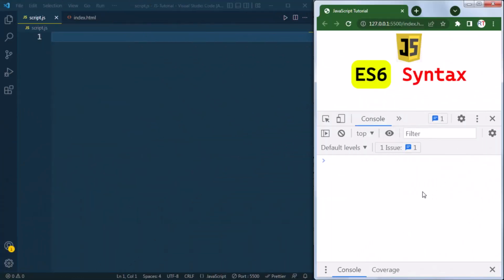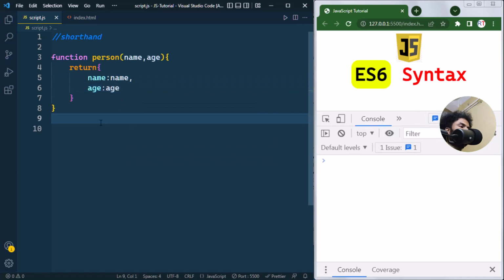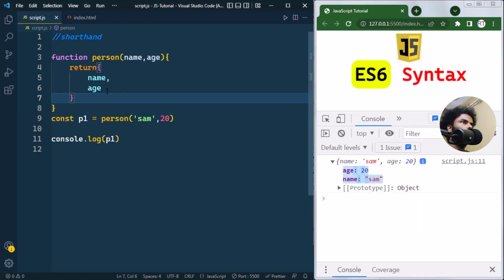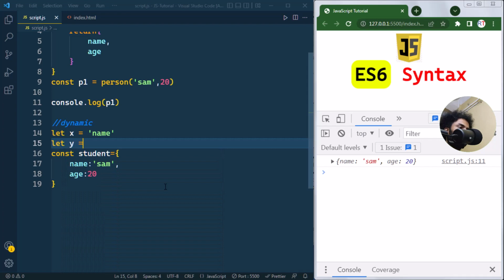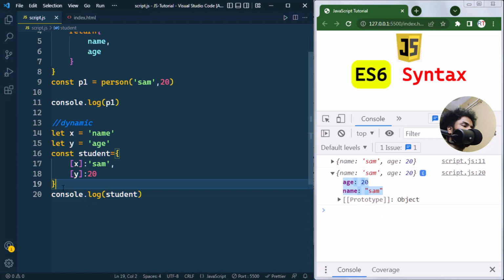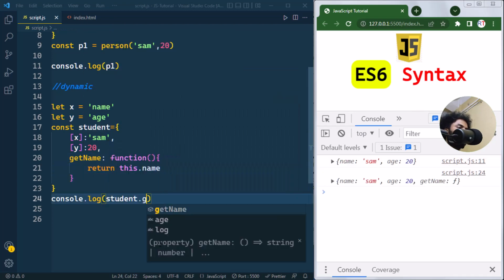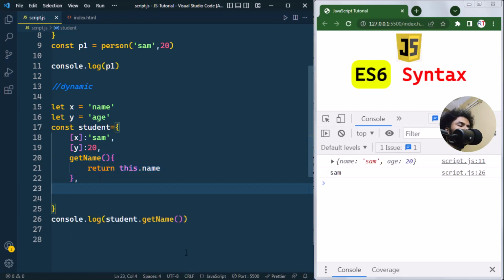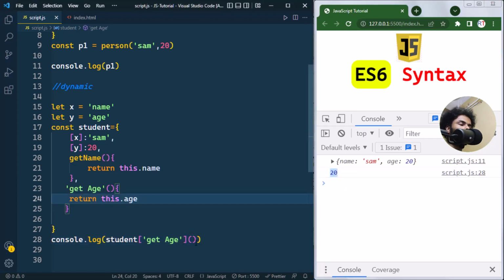#09 ES6 Object Literal Syntax : Shorthand Properties, Computed Names, and Concise Methods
Discover ES6 Enhanced Object Literal Syntax: Utilize Shorthand Properties, Computed Names, and Concise Methods for Cleaner and More Flexible JavaScript Code!

📝 Timestamps:
0:00 - Introduction
0:12 - Object Property Initializer Shorthand
1:07 - Dynamic Property Names
2:14 - shorthand Method Syntax
2:59 - ES6 methods with spaces
3:30 - Conclusion